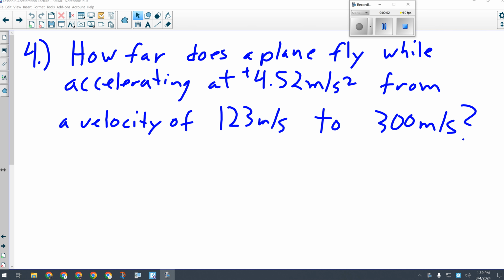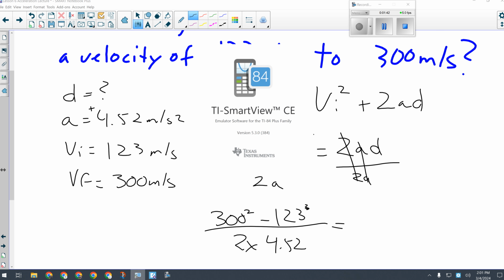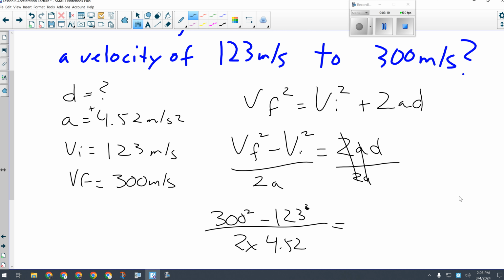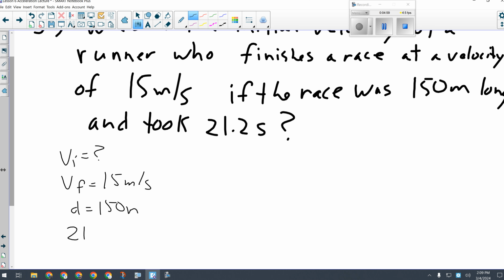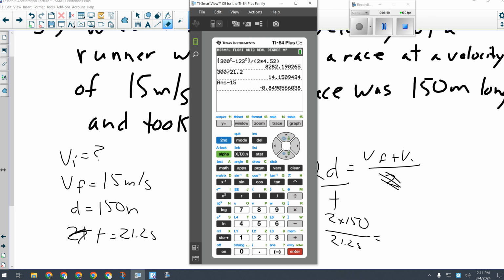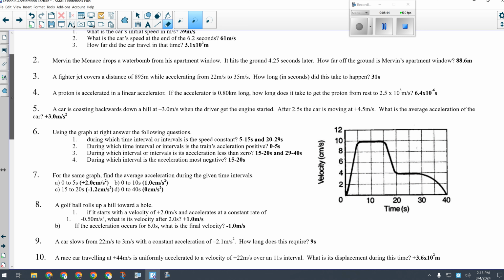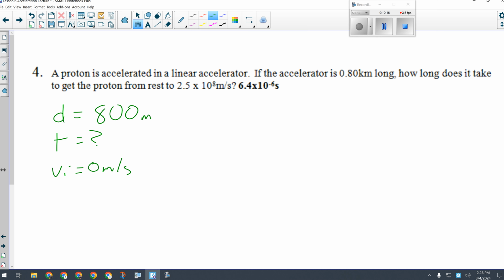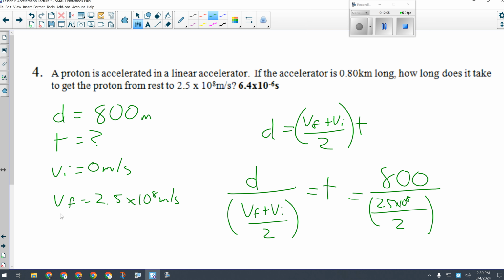Physics 20 Kinematics Lesson 6 Acceleration Part 4